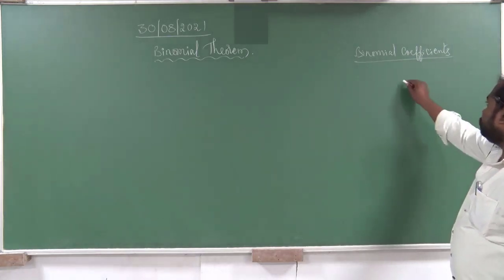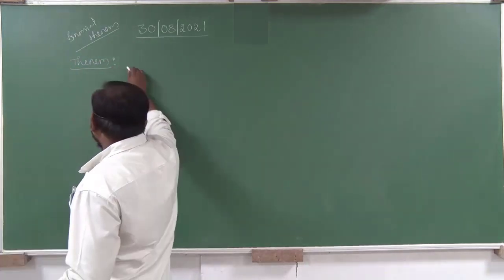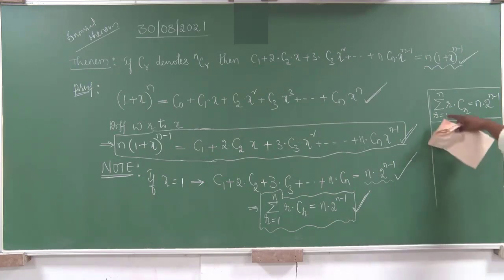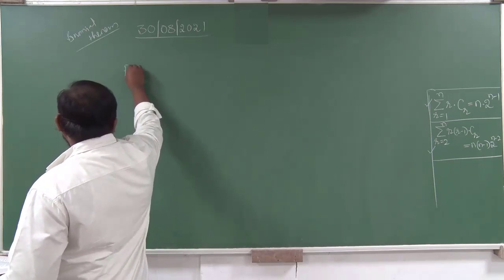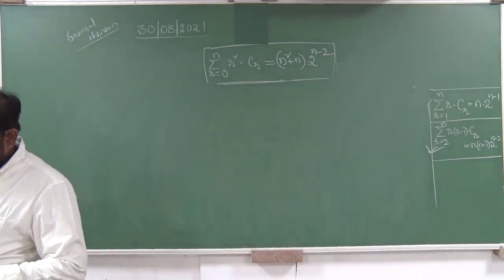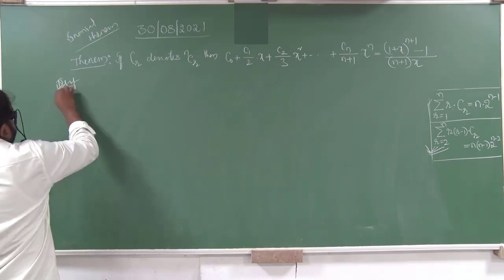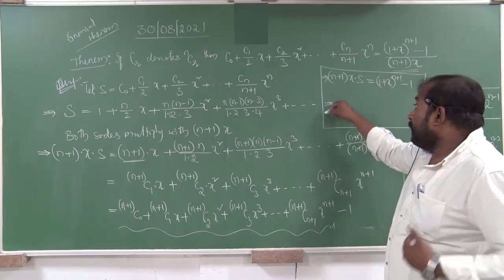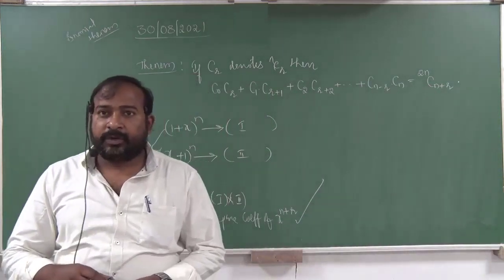BINOMIAL THEOREM 08 BY SRIKANTH